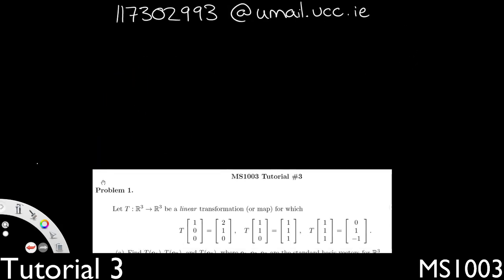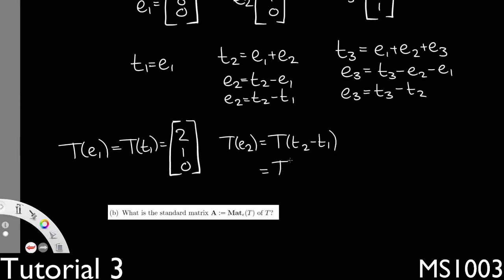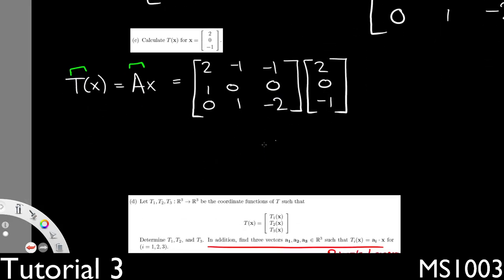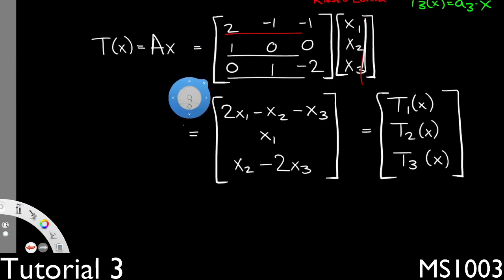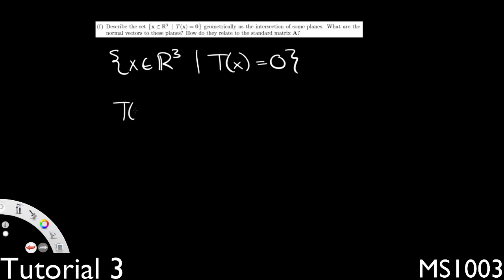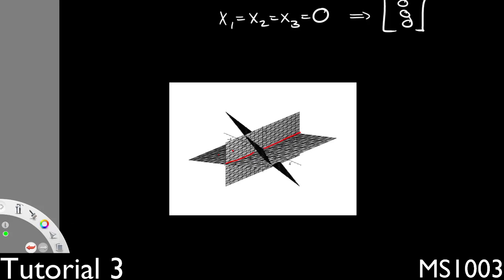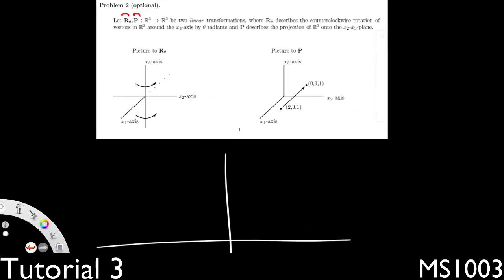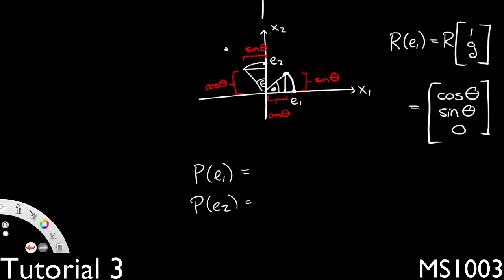Tutorial 3 - MS1003 2021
IMPORTANT INFO:
If you don't understand what I say or mean at some point, feel free comment the timestamp and your question and I'll get back to you asap.

Timestamps:
Problem 1 0:00
GeoGebra (fun) 21:45
Problem 2 (Optional) 24:25